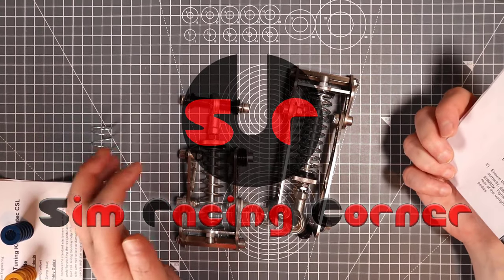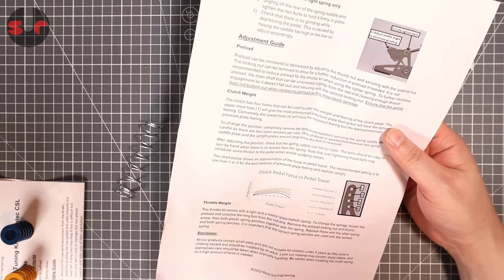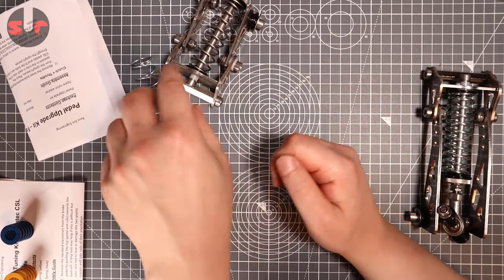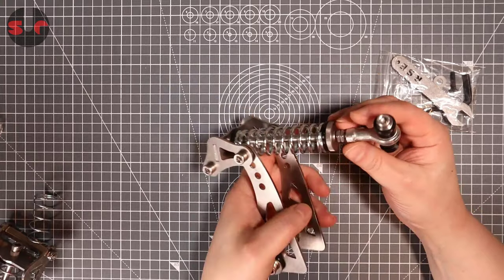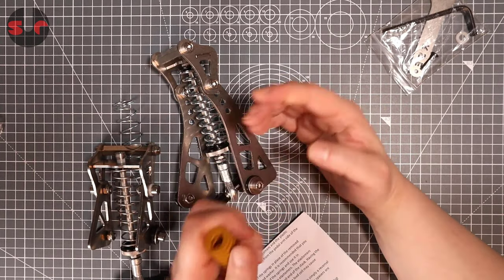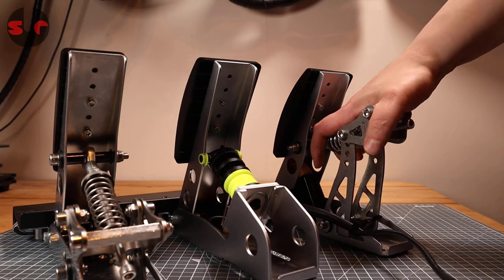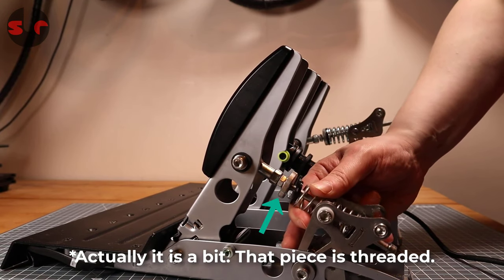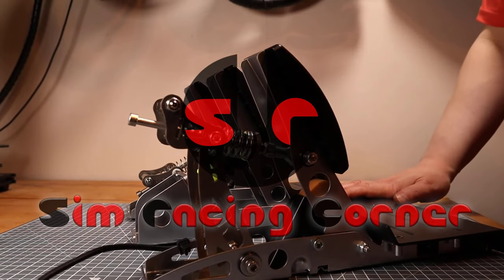Race Sim Engineering CSL Clutch & Throttle Upgrade Kit V2 👁️ 1st LOOK 👁️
Quick first look at the CSL Clutch & Throttle Upgrade Kit V2 from Race Sim Engineering, for the Fanatec CSL pedals. And drop in your comments below the video!